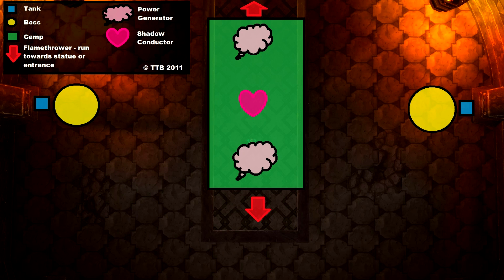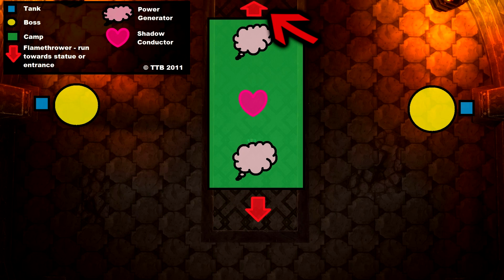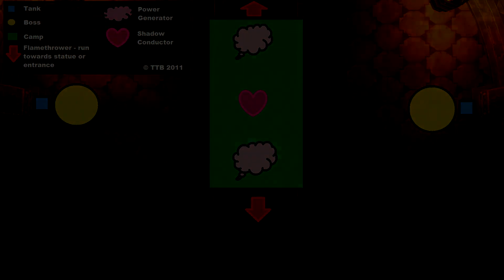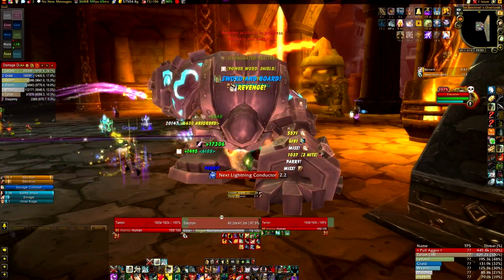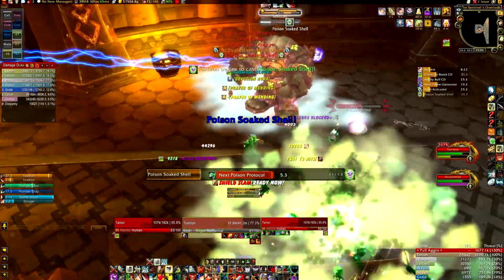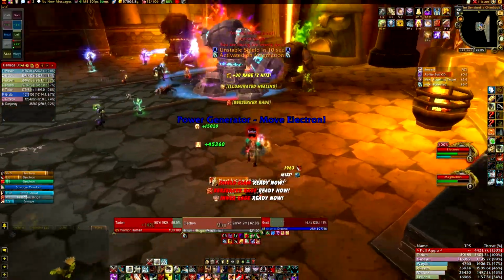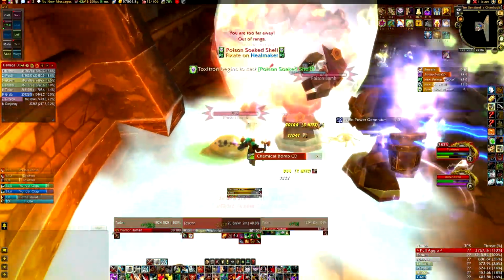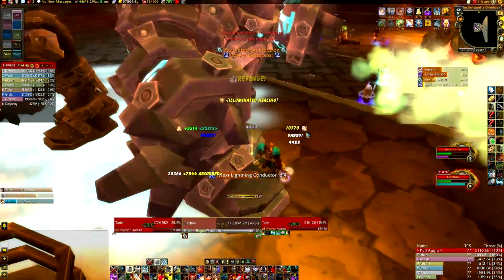★ WoW Raid - Omnitron Defense System 10-man Heroic Kill & How to! - TTB + TGN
— Omnotron Defense System 10-player heroic Kill & HowTo, with commentary by TheTarionBesbald.

Follow TTB on Facebook!